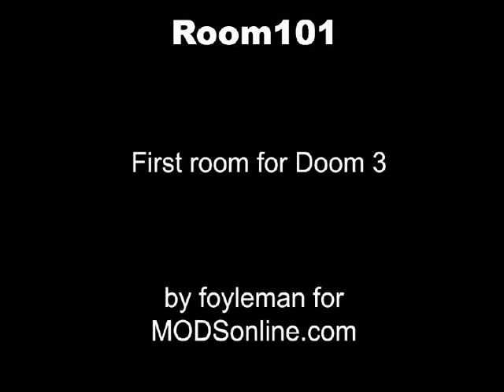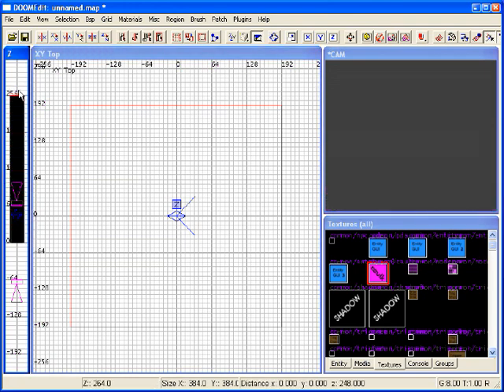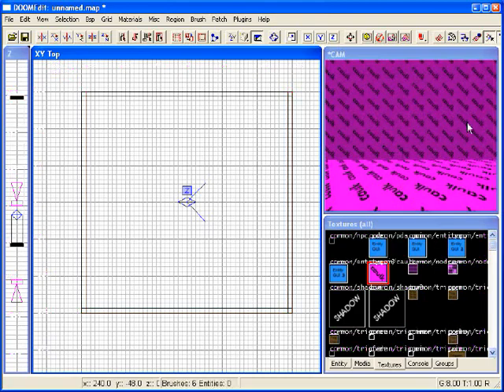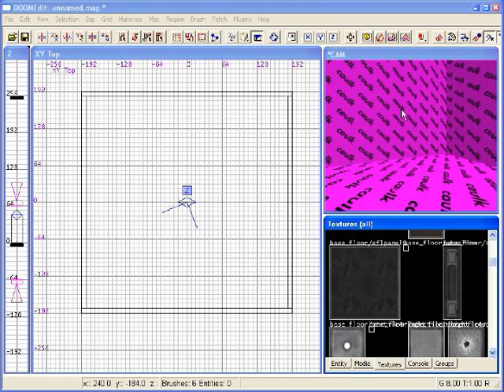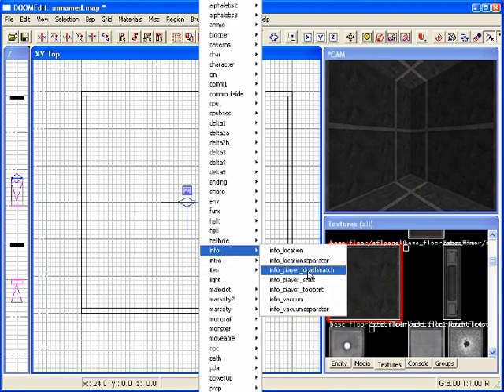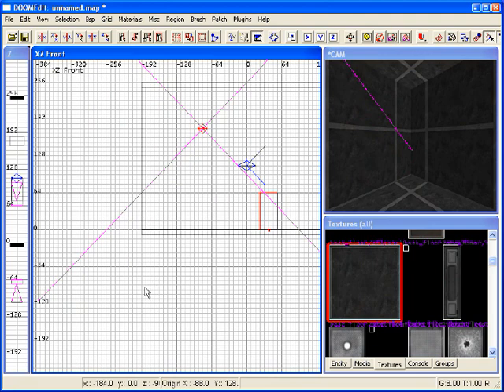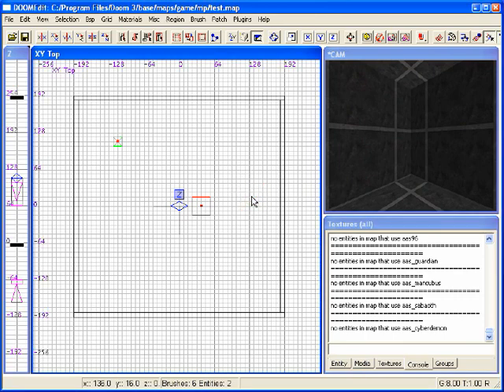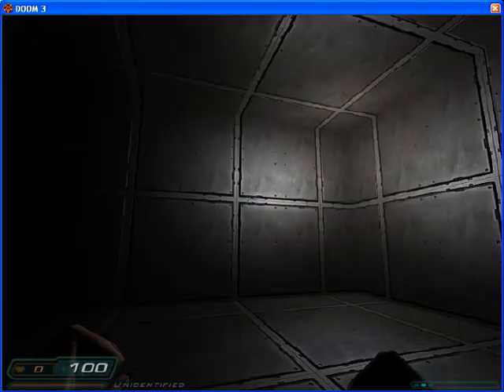Doom 3: Room 101 - Your first map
Created by Foyleman. The basic creation of a box room with a player spawn and light. Then the map is tested in the game.